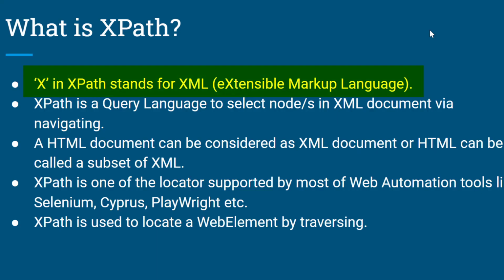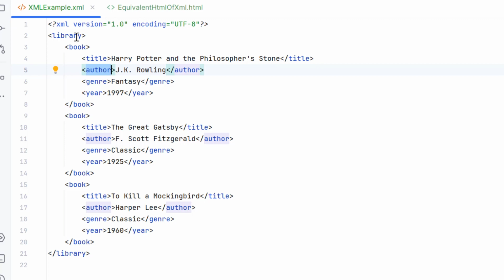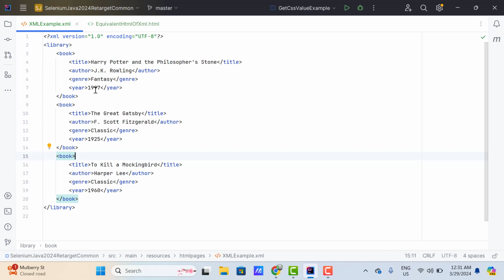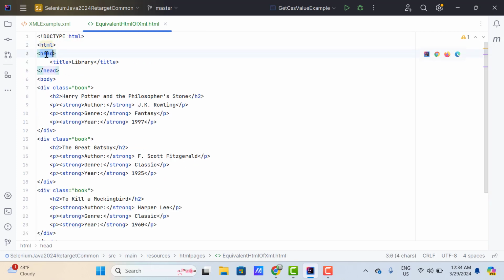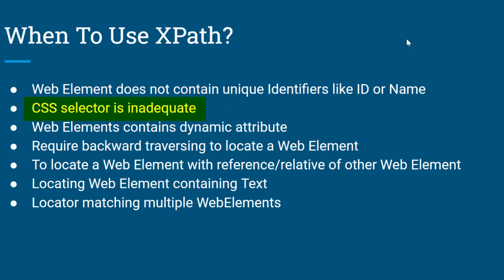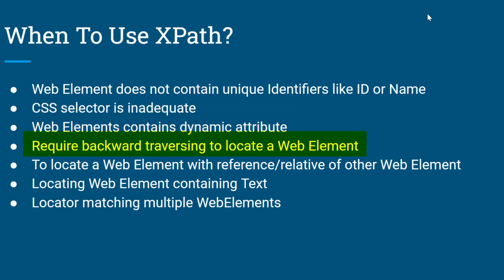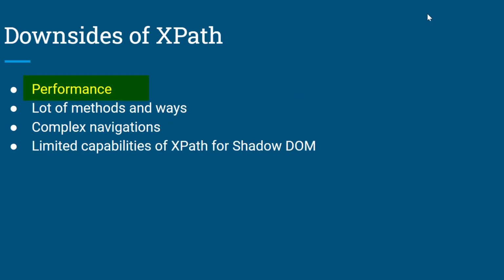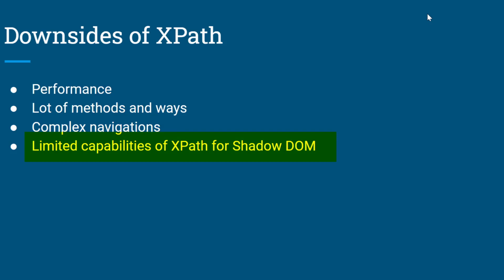#27. Mastering XPath: Introduction To XPath | When To Use XPath | Downsides Of XPath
Welcome to our XPath tutorial for beginners! In this comprehensive video, we'll take you on a journey through the fundamentals of XPath.

We'll start from the basics, explaining what XPath is, scenarios in which XPath is useful and its disadvantages.

So, if you're ready to dive into the world of XPath, hit play and let's get started on this exciting journey together!